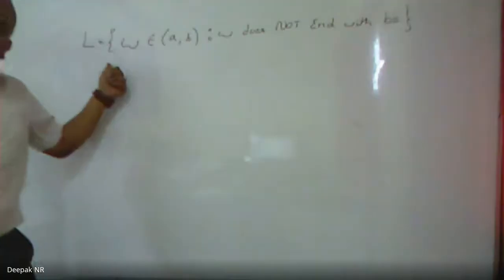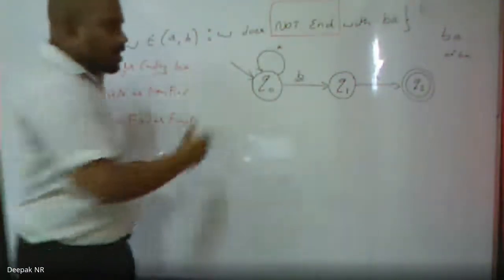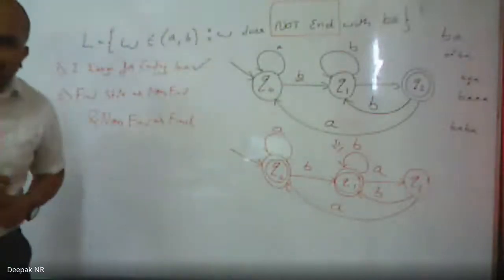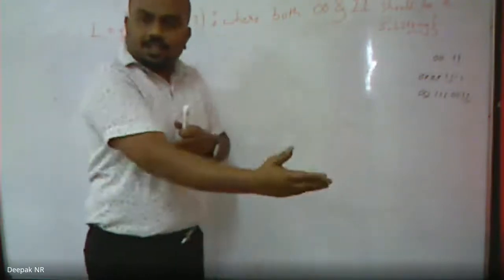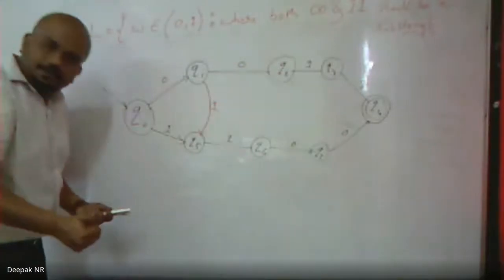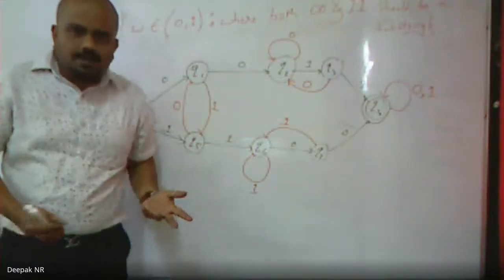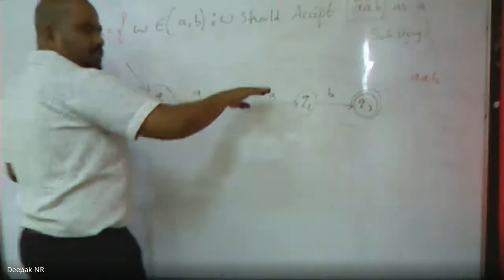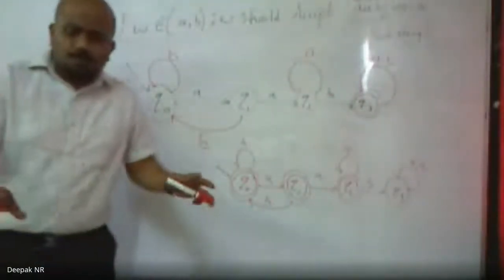Problems on DFA - ATC/FLAT 5th Sem CSE/ISE VTU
Language W: where noth aa & bb as a stubstring,
Not ending with ba,
String has a substring aab